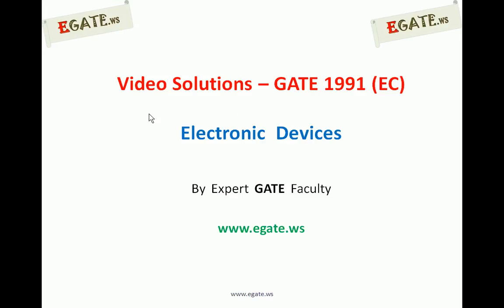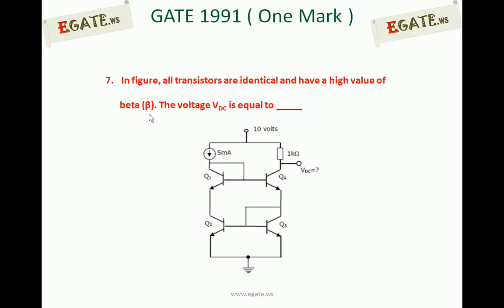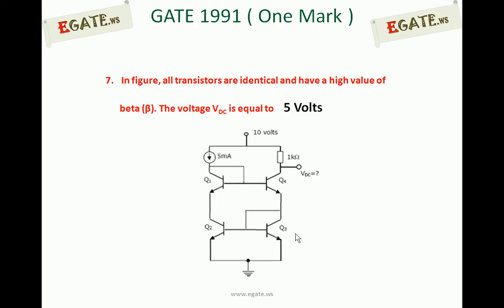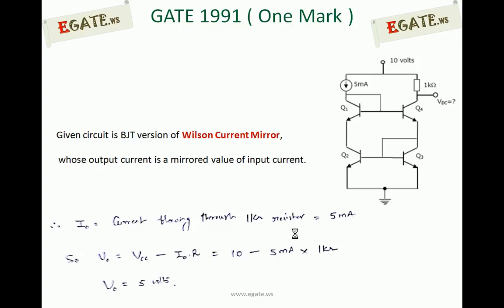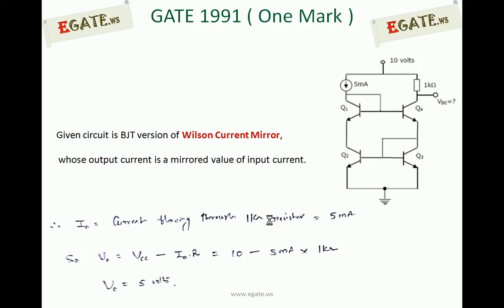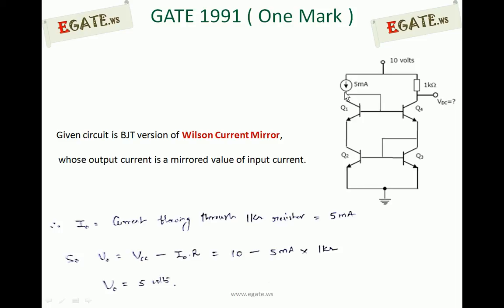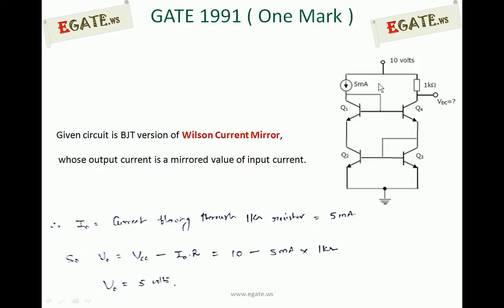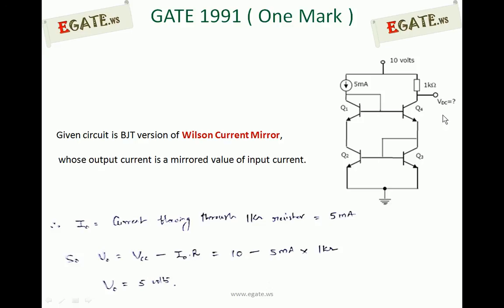Problem on BJT Current Mirror - GATE 1991 ECE (Electronic Devices)